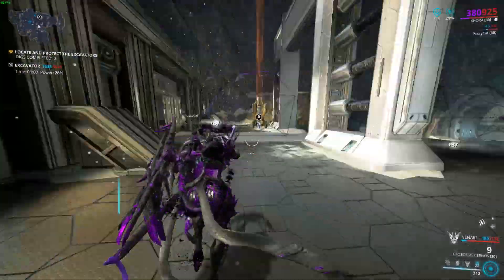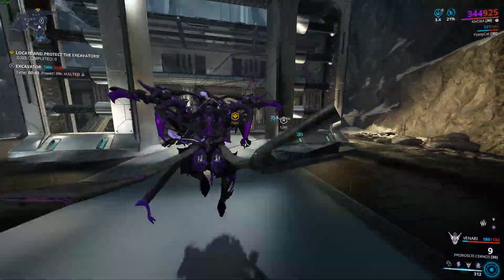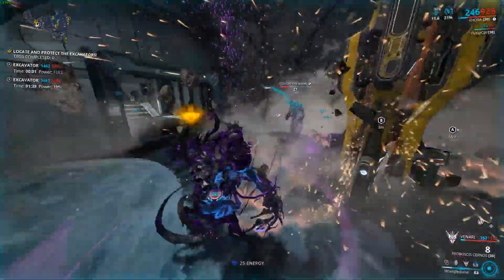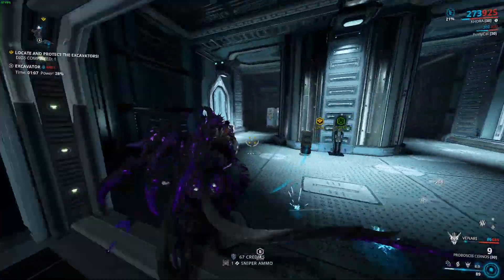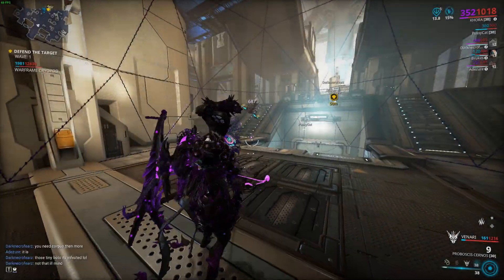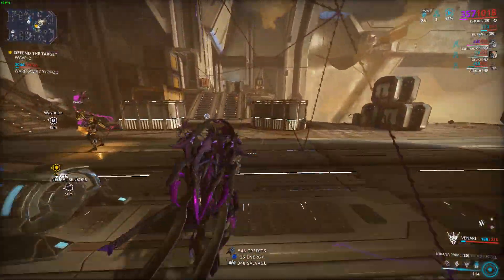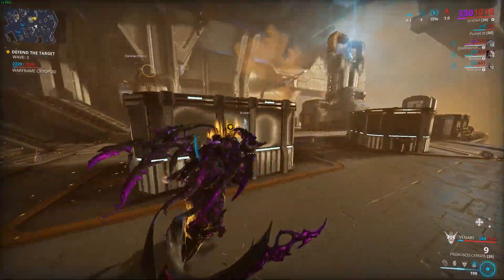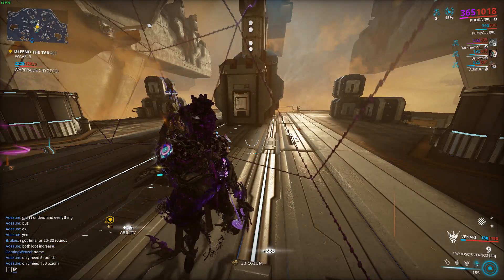Warframe | Best Oxium Farming Locations in 2021